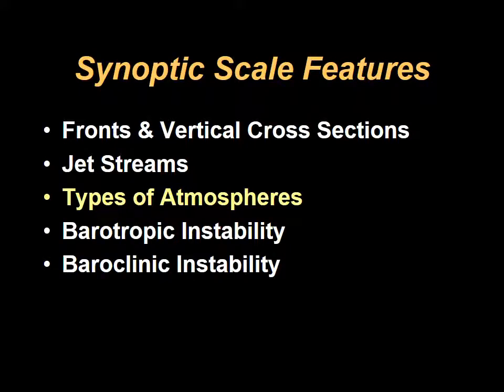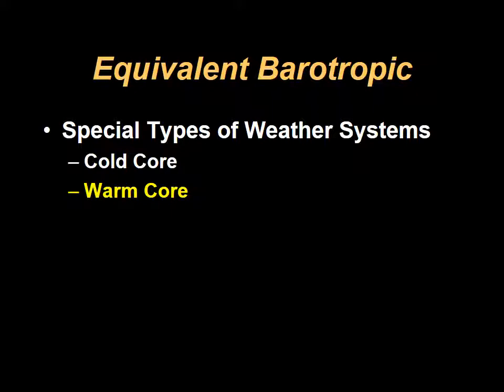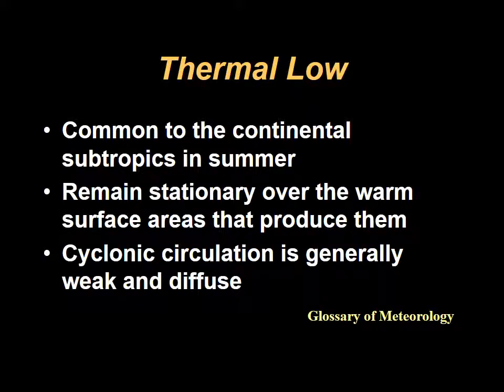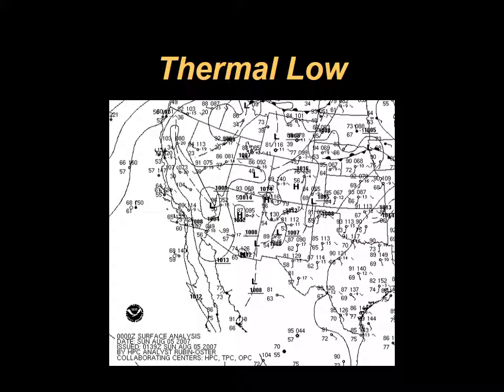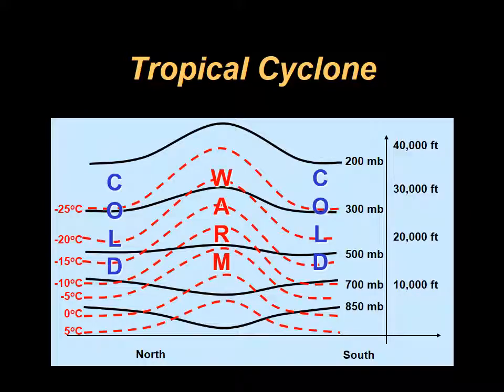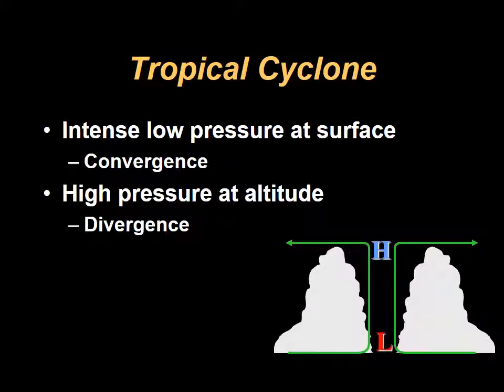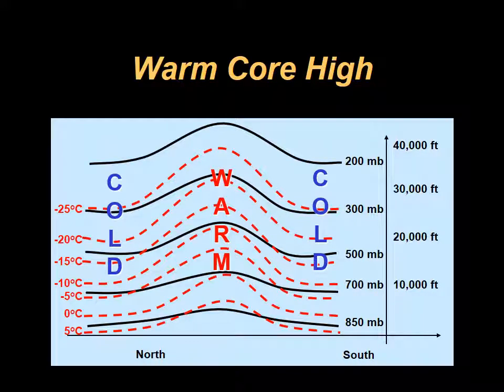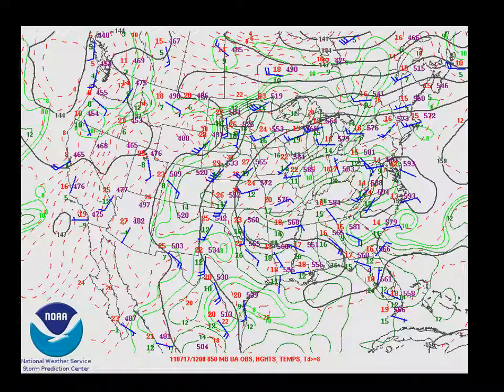ATSC 210 Types of Atmospheres Part 3